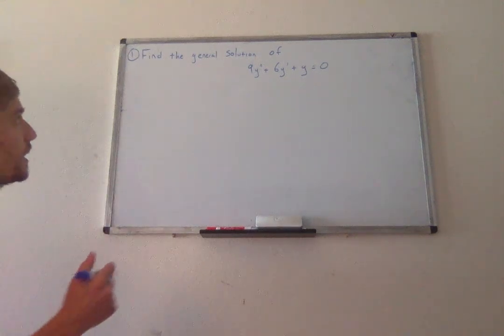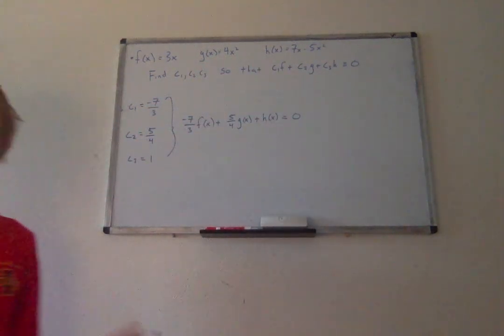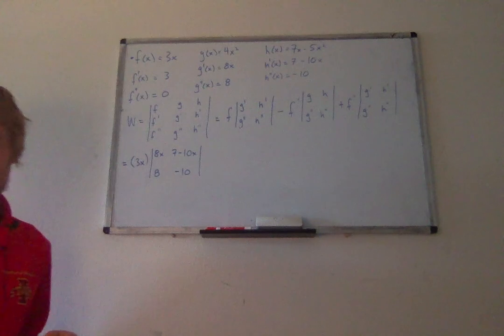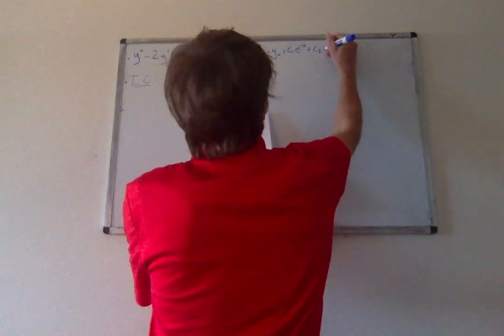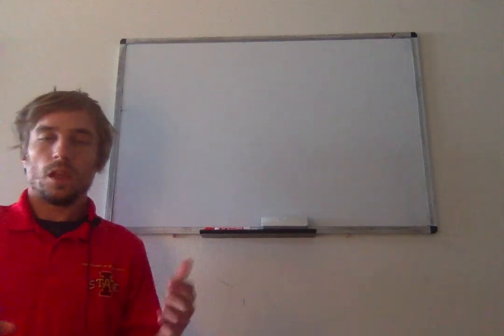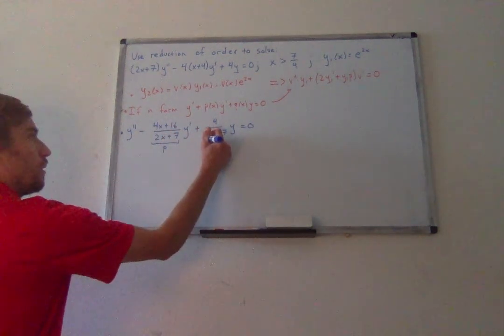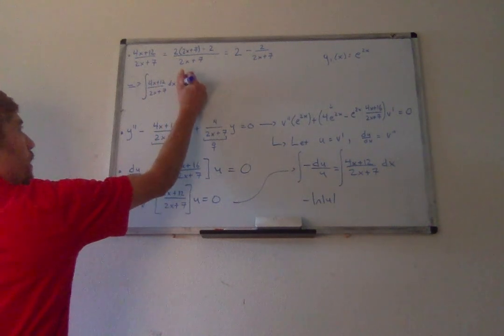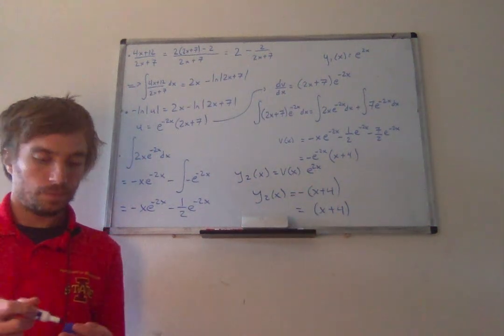Math 267 Recitation Week 7